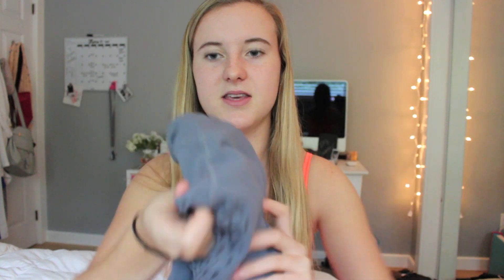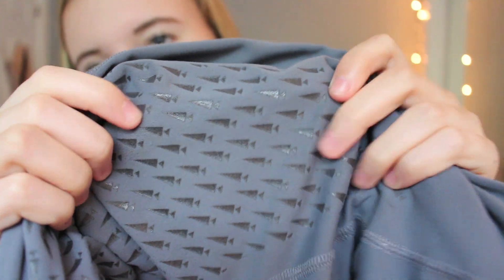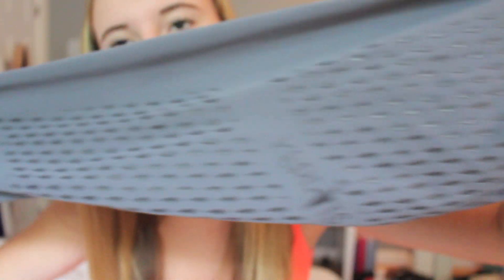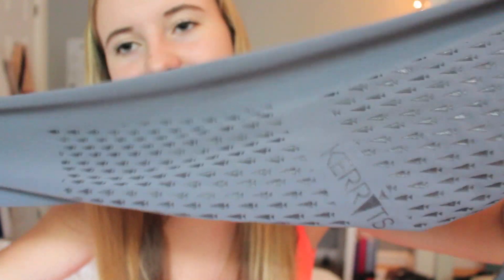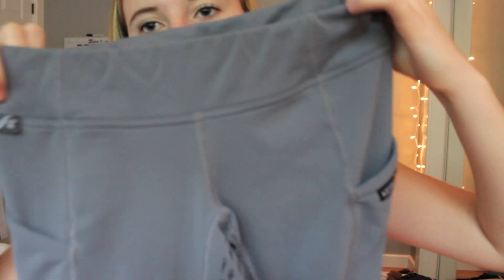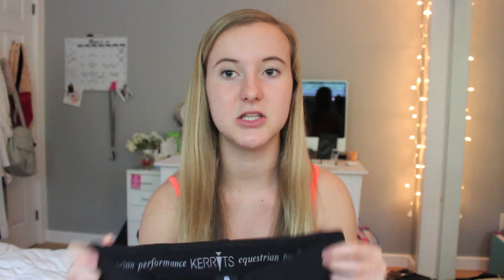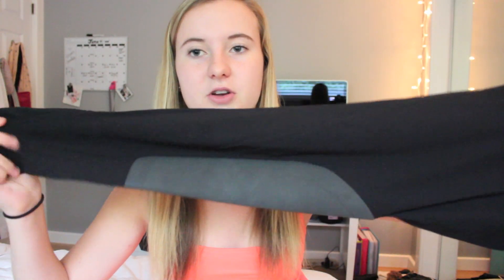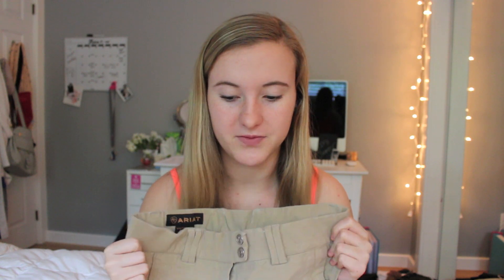Breeches Collection 2015 | HorseHavenTV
Welcome to Horse Haven TV!

Please Request Videos Below!

Video Info:

Camera: Canon Rebel T5i with 18-55mm IS lens

All products mentioned in this video were purchased with my own money therefore my opinions are 100% honest.